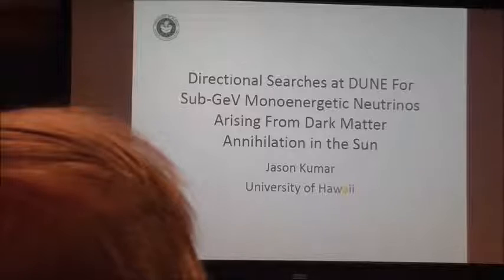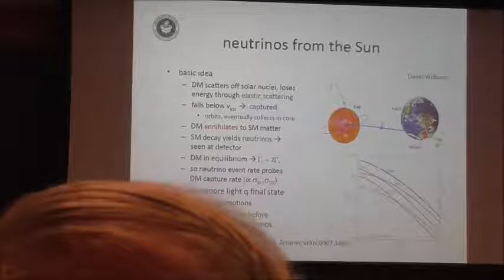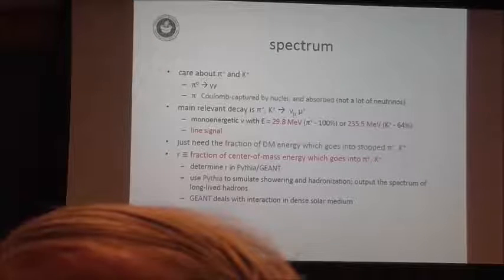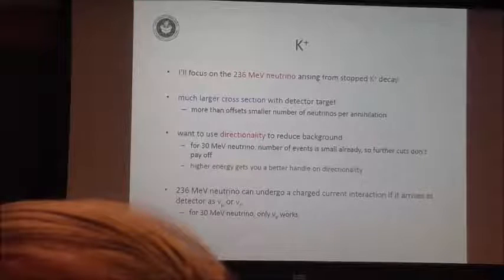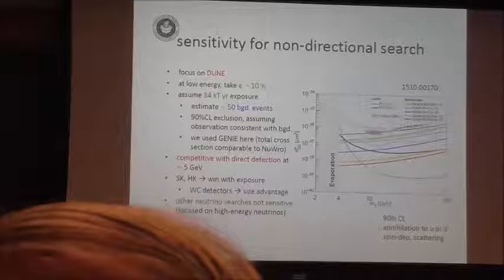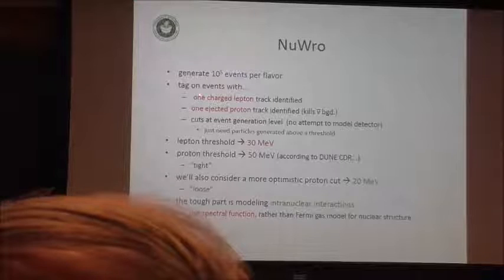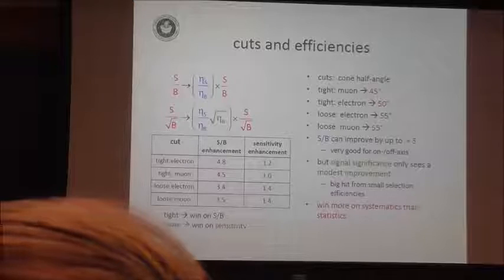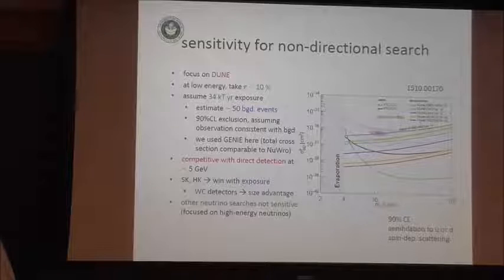Jason Kumar University of Hawaii HEPEC Semina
Directional Searches at DUNE for Sub-GeV Monoenergetic Neutrinos Arising from Dark Matter Annihilation in the Sun